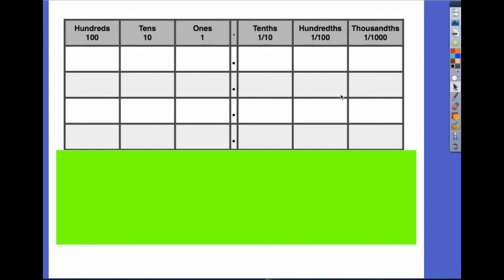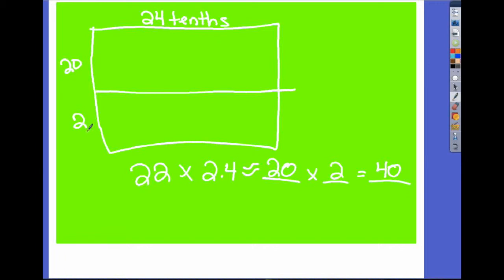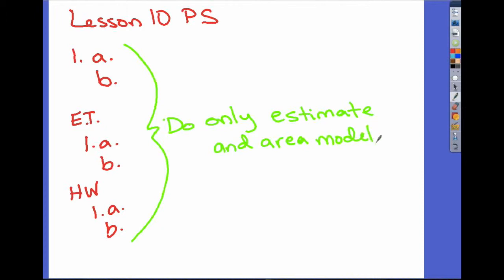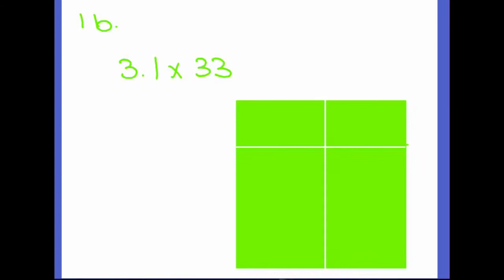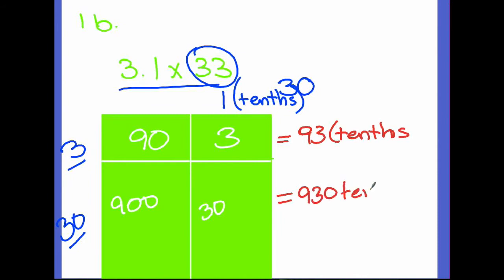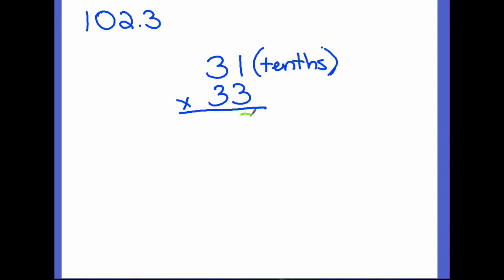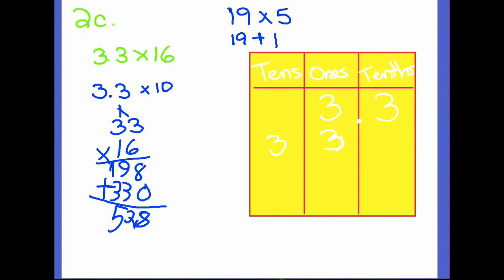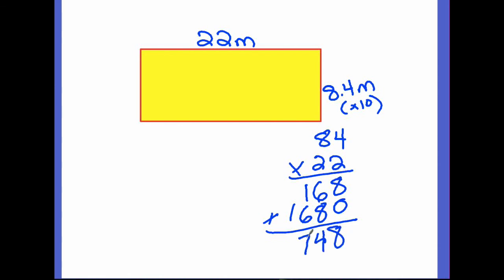Module 2 Lesson 10